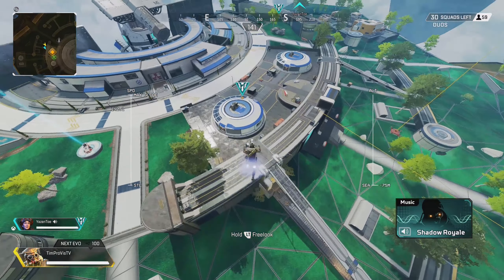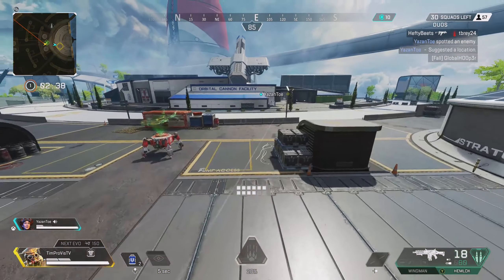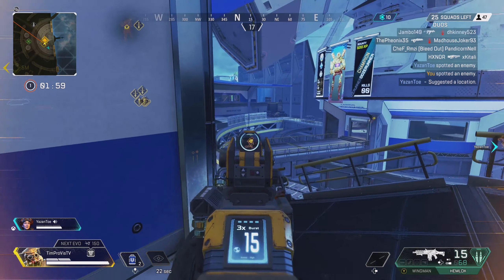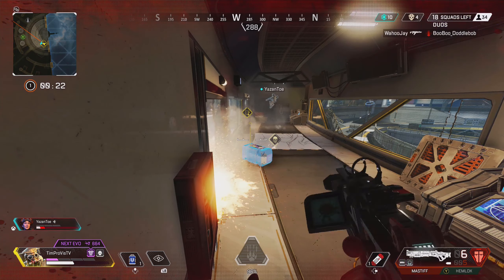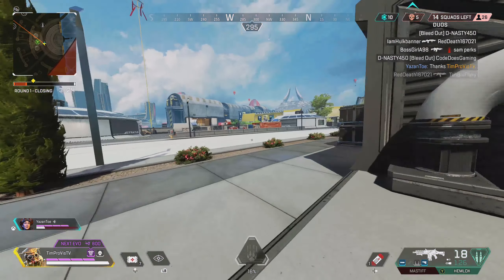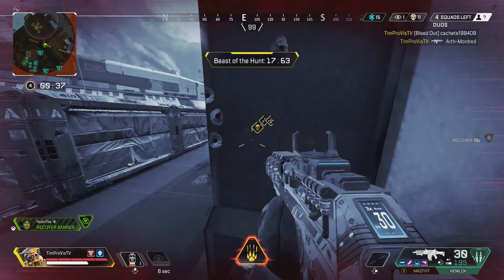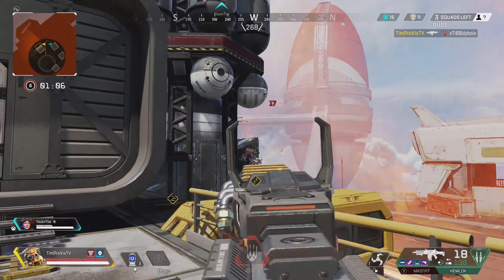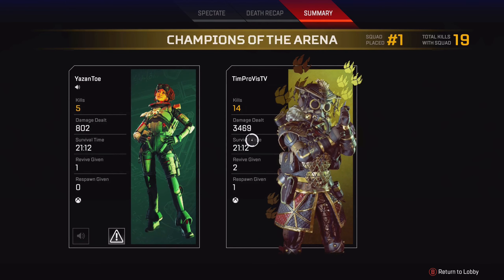APEX LEGENDS SEASON 7 HEMLOK! IS IT APEX LEGENDS SEASON 7 BEST WEAPON?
Welcome Back Visionaire's! Today we are taking a look at the Apex Legends Season 7 Hemlok! We ask the question is the Hemlok still good in Apex Legends Season 7? In Season 7 the Hemlock was one of the best guns. As for the question, Apex Legends Season 7 best weapons, it is not quite as clear! This Apex Legends Season 7 Hemlok gameplay definitly makes a case for the Apex Legends Season 7 best gun. Apex Season 7 best weapons and just in general, the Apex Legends best weapon might be the Hemlok but the R99 still holds a special place for me!

What is your best weapon in Apex Legends Season 7 so far?!

●Harris Heller - Won

0:00 - Hemlok Changes
0:50 - Hemlok vs G7
1:30 - They Just Kept Coming...
3:30 - Shooting Glass.
6:00 - Horizon Pushes
6:30 - Endgame ridiculousness
9:30 - Thanks for Watching!